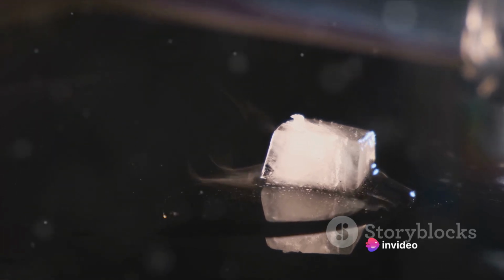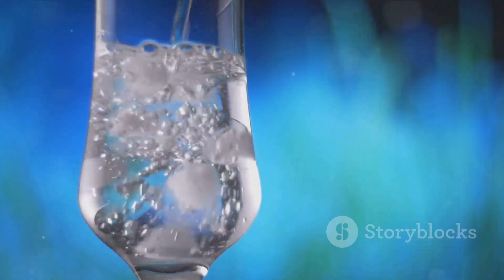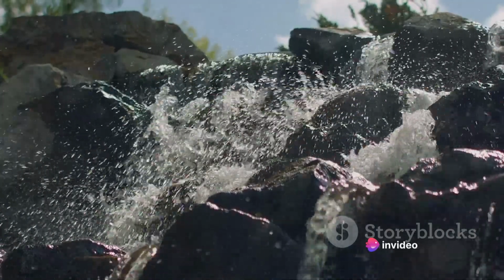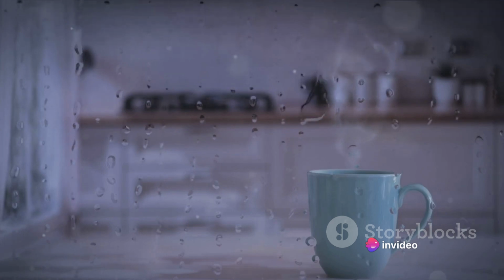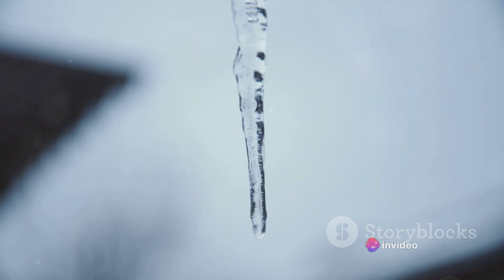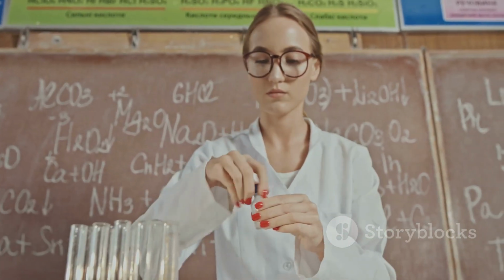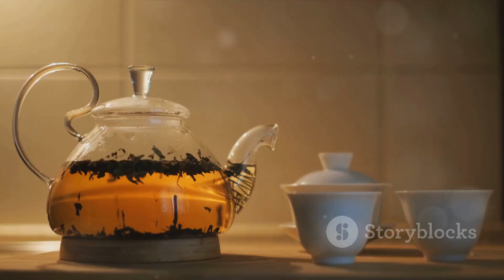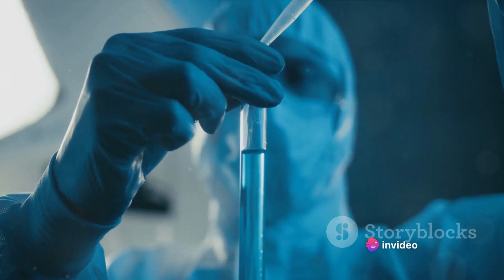The Mpemba Effect Unveiled 2023| The Icy Paradox| Hot Water and Cold Water Comparison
Factastics: The Mpemba Effect Unveiled by Md Inayat's Workspace

OUTLINE:

00:00:00 "The Icy Paradox"
00:00:52 "The Mpemba Effect Unveiled"
00:02:55 "Wrapping Up with Humour"